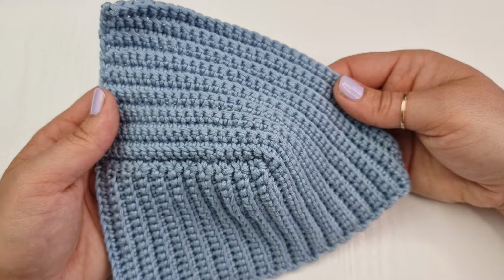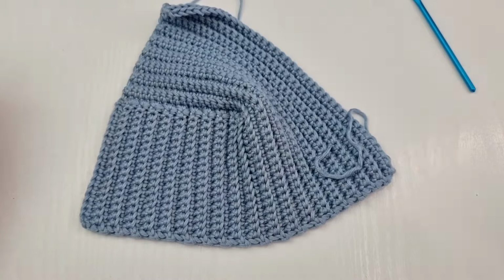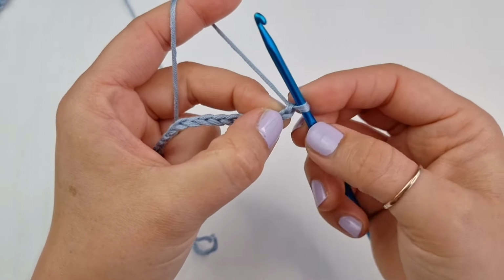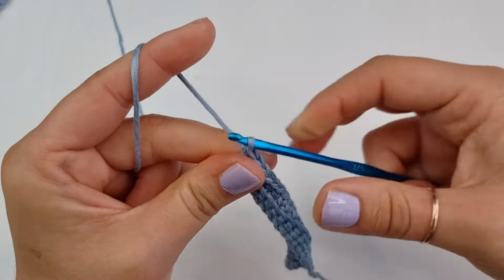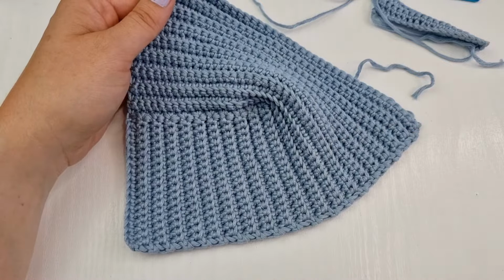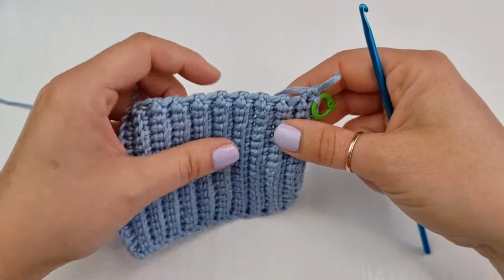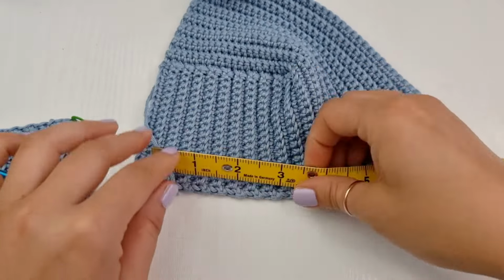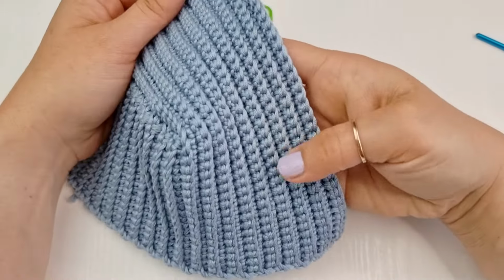Crochet Bikini / Bra cup Easy for Beginners#crochetbikini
Hi all and welcome back.Today I will show you how to crochet this simple and beautiful Crochet bikini / bra cup for  bikini to tops.Enjoy.